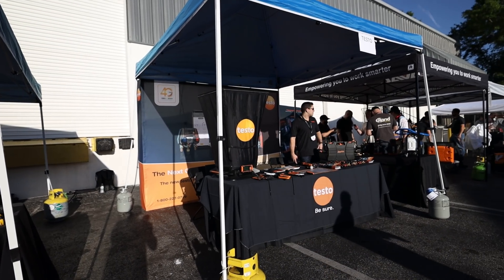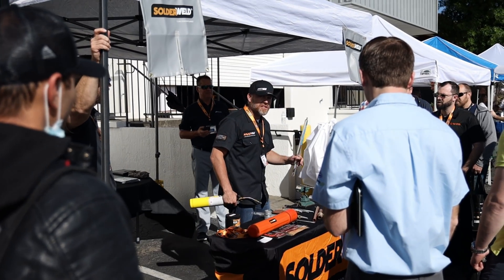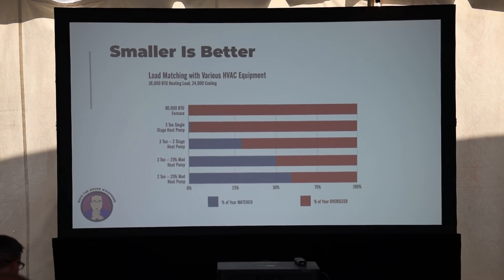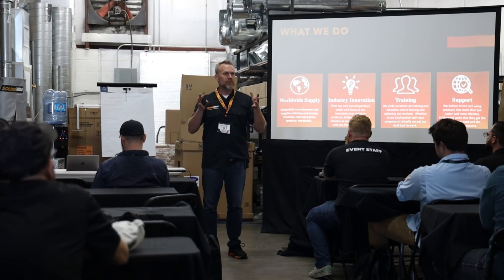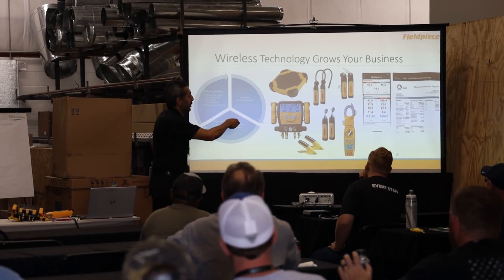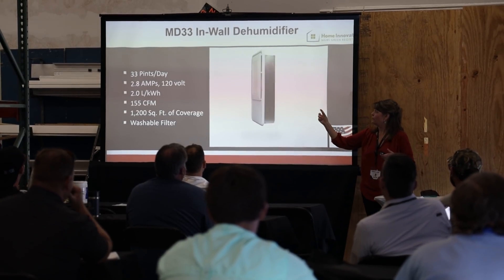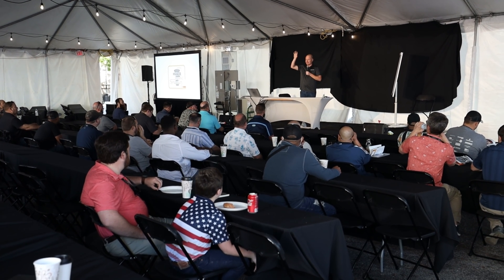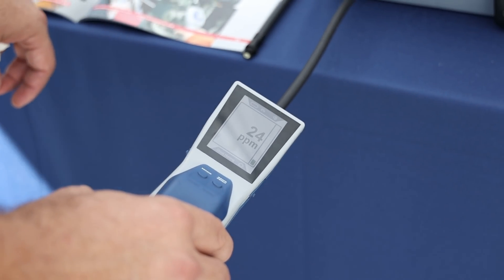HVACR Training Symposium 2021 | Should YOU Go Next Year??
Cordless-Vacuum-Pump-2CFM?affid=38

I went to the HVACR Training Symposium in Clermont, Fl. Tons of training, lots of cutting edge tools and products. I even got to speak on the panel regarding ethical business. Great weather, awesome people, and one amazing experience. Hope you enjoy the video, make sure to check it out next year.